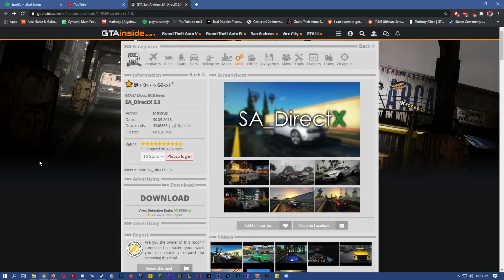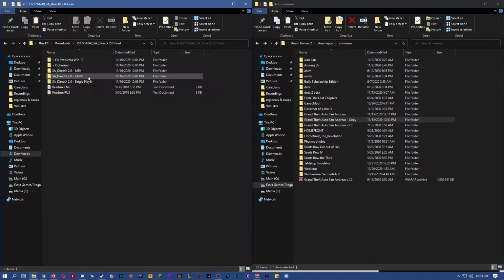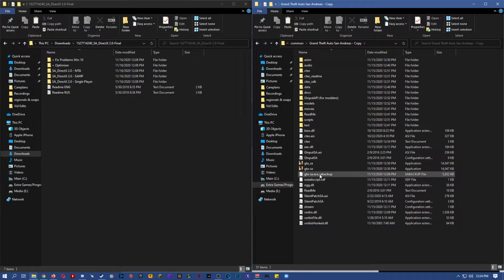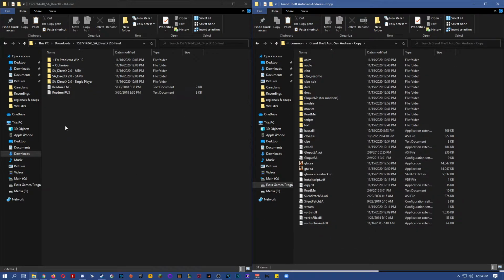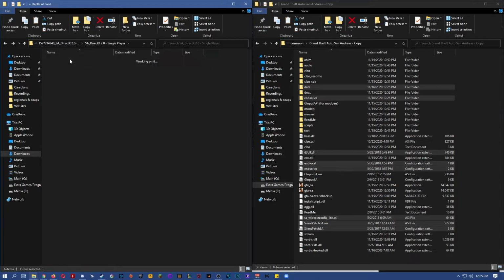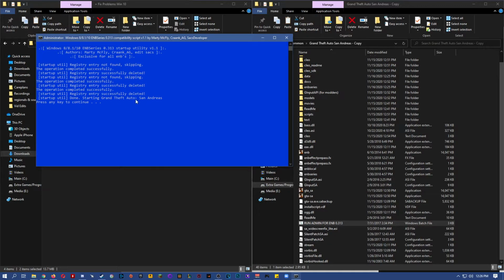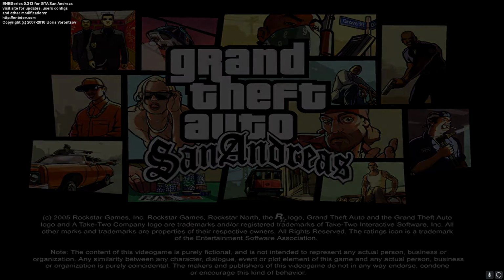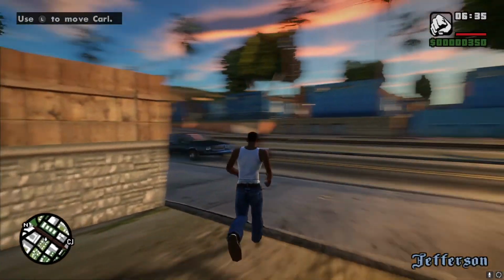How To Install GTA SA DirectX 2.0